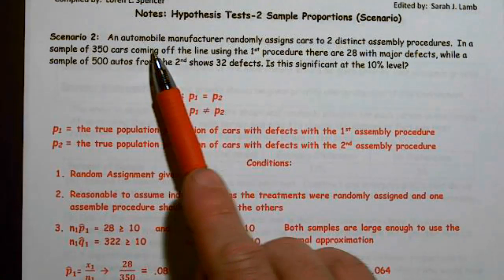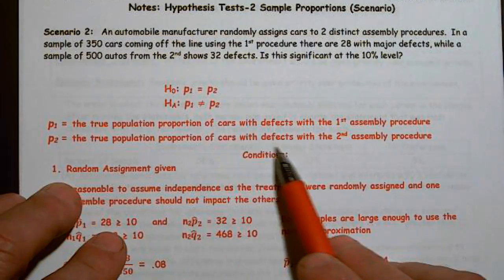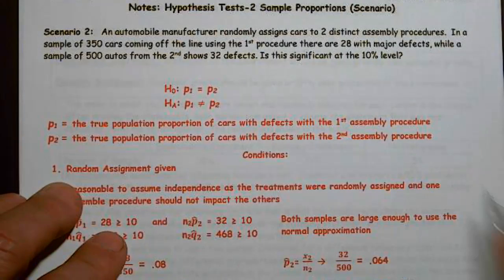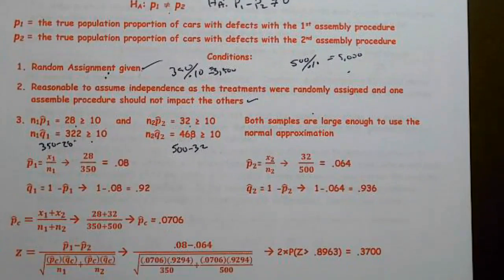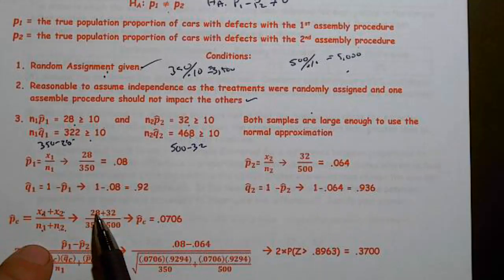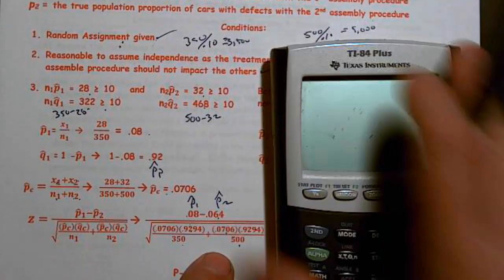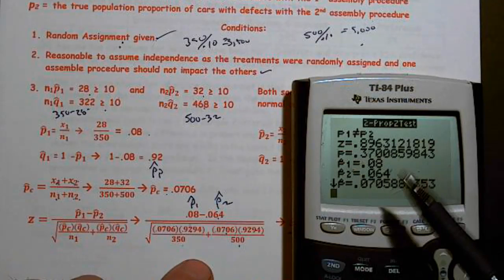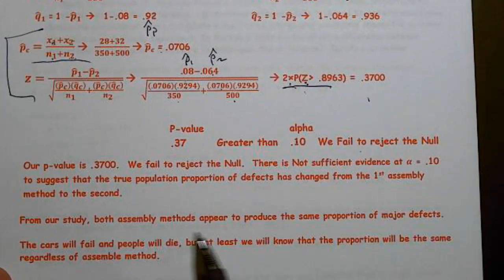12 2 Proportion Hypothesis Scenario 2 pgs 238 to 239